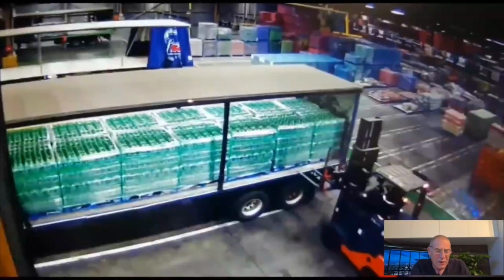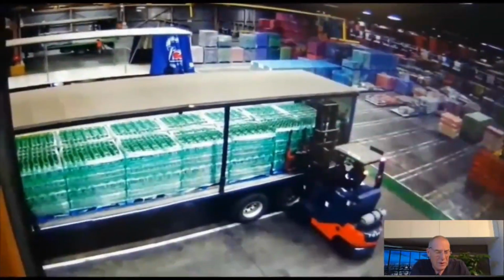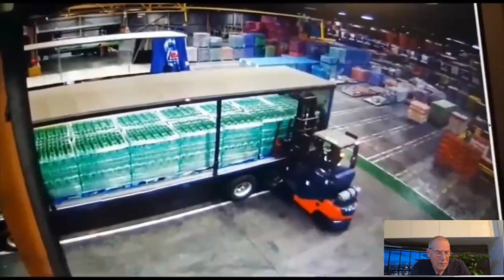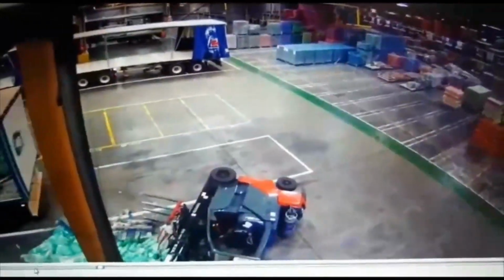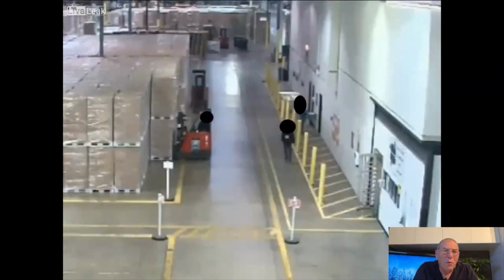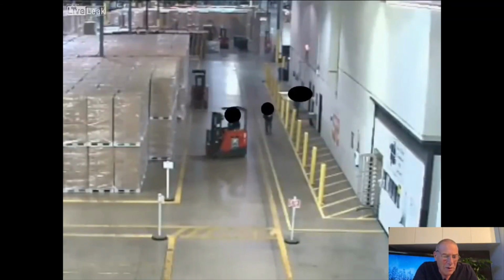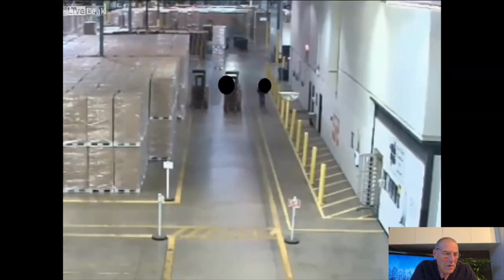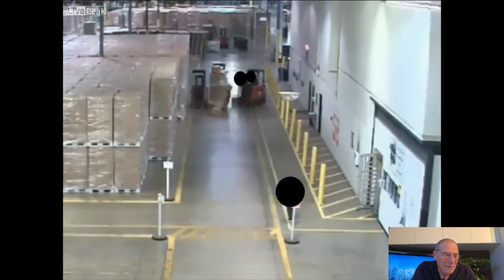Forklifts Are Way More Dangerous Than You Think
🚧 WANT FREE FORKLIFT TRAINING HELP? 🚧
Get ready before your official RTO assessment with free forklift lessons, videos, quizzes and safety tips.

Forklifts are used every day in warehouses, factories, yards and worksites, but they can be far more dangerous than many people realise. When forklift safety is ignored, accidents can lead to serious injuries, damage to equipment, and major risks to workers and pedestrians.

In this video, we look at some of the common dangers linked to forklift operation, including poor training, unsafe driving, unstable loads, blind spots, lack of hazard control and operators becoming too comfortable around mobile plant.

We also discuss why forklift safety training, hazard awareness, risk assessment and workplace procedures are so important. The goal is to help forklift operators understand the risks, think before they move, and operate more safely in the workplace.

MORE FREE FORKLIFT TRAINING VIDEOS

IMPORTANT
This video is for general training and safety awareness only. It does not replace official forklift training, workplace procedures, manufacturer instructions or assessment by a Registered Training Organisation.

Always follow your workplace safety procedures, manufacturer guidelines and current OHS laws and regulations.